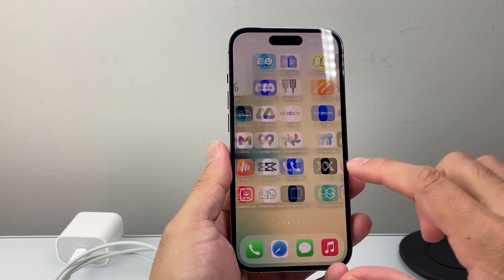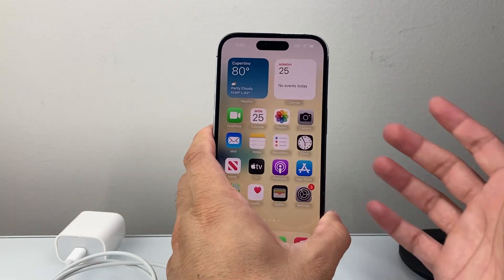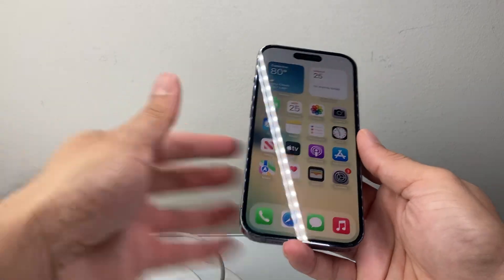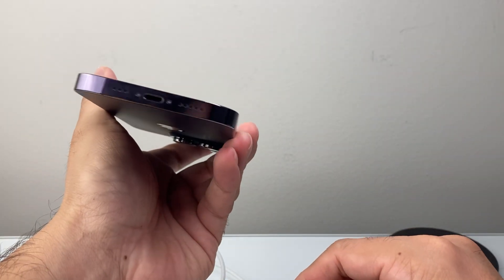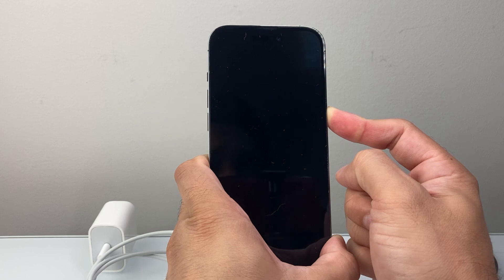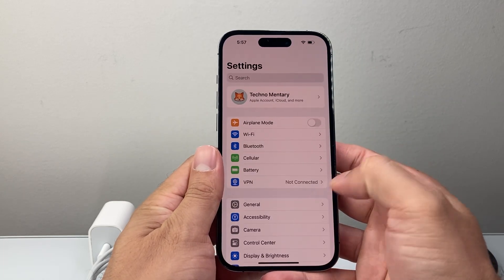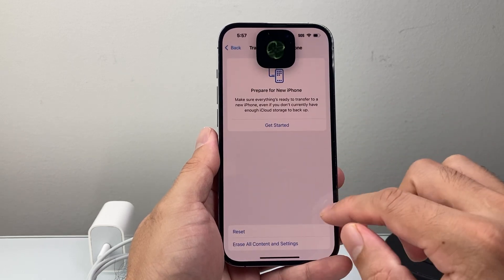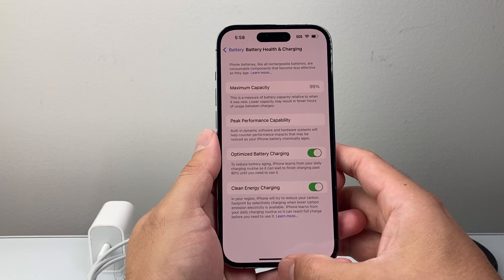How To Fix iPhone Charging But Battery Percentage Not Increasing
If your iPhone is charging but battery percentage not increasing, you can follow these steps to fix it.